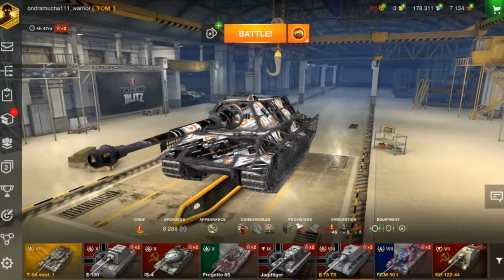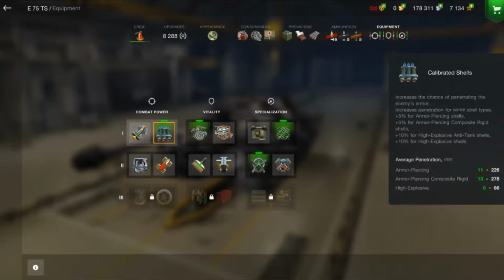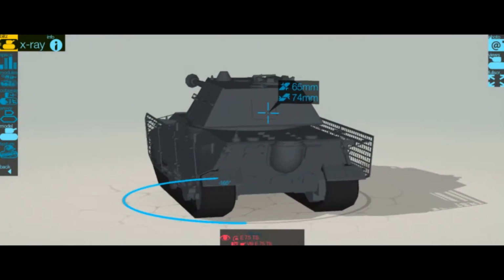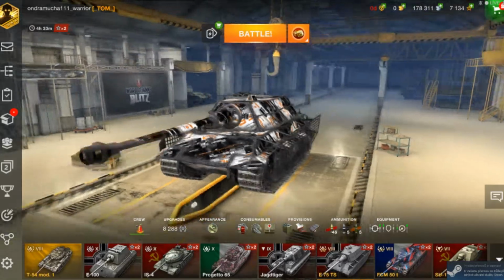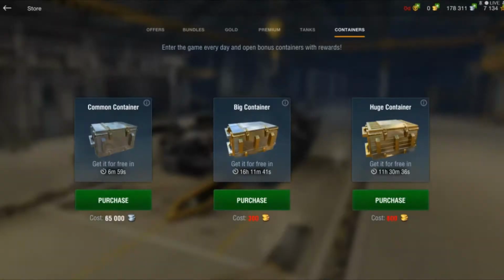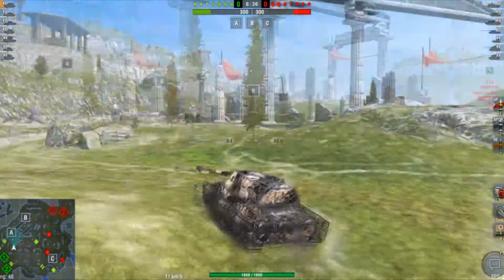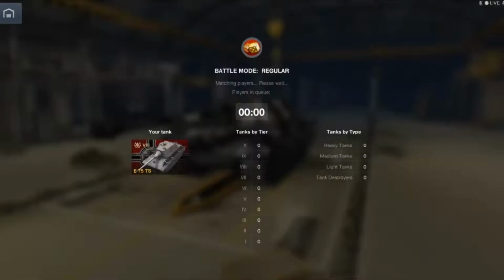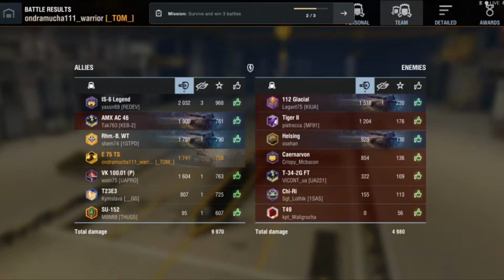E 75 TS REVIEW / the chunky tonk! / World of tanks blitz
Today we are talking about E 75 TS,the german tier 8 premiun heavy tank!